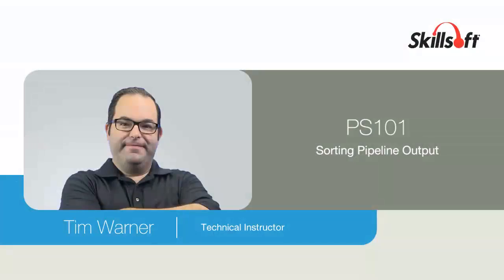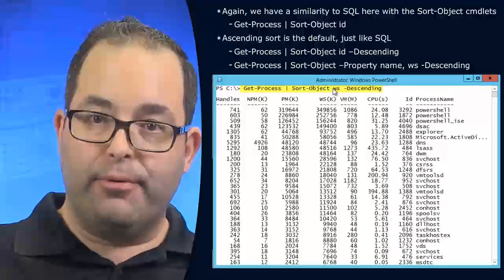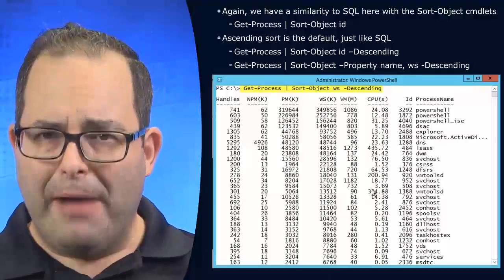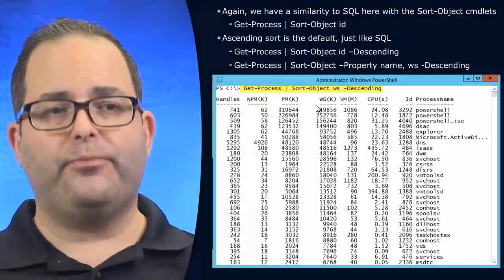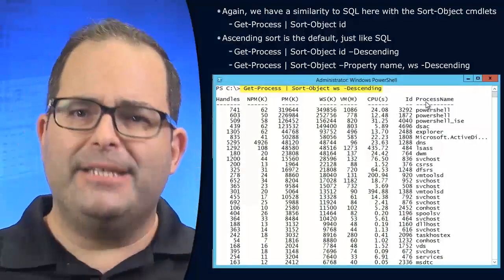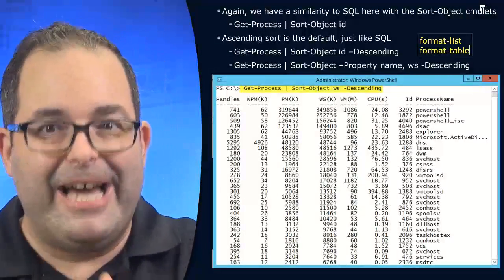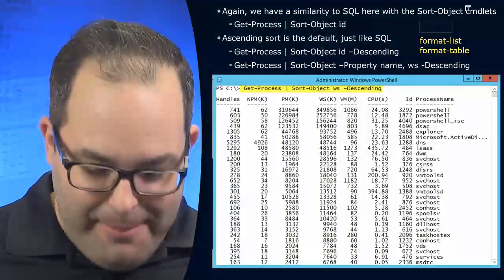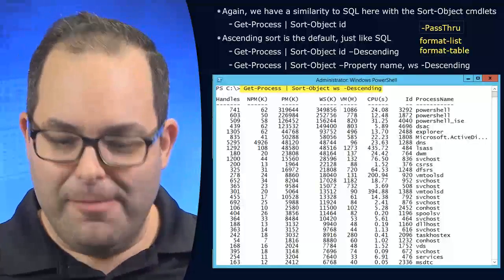PS101: Sorting Pipeline Output in Windows PowerShell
This video is a sample from Skillsoft's video course catalog. In this video, Tim Warner discusses sorting pipeline output in Windows PowerShell for PS101.

Tim Warner has 17 years of experience as a systems administrator, software developer, technical trainer, and author. Warner holds the Microsoft Certified Systems Engineer (MCSE) in Windows Server 2012 and SharePoint Server 2013, and has been published widely on various IT topics. His most recent title is Sams Teach Yourself Windows PowerShell v5 in 24 Hours for Pearson Technology Group.